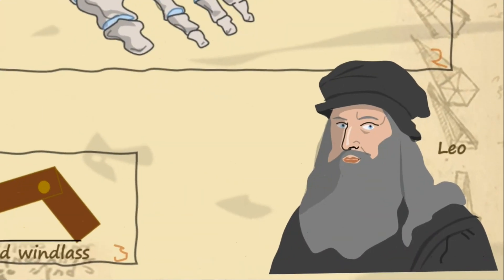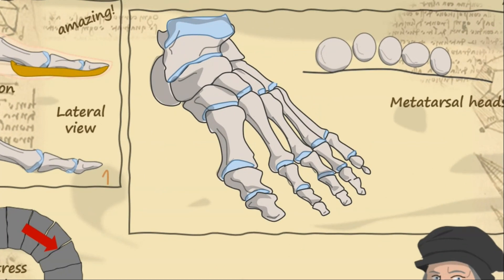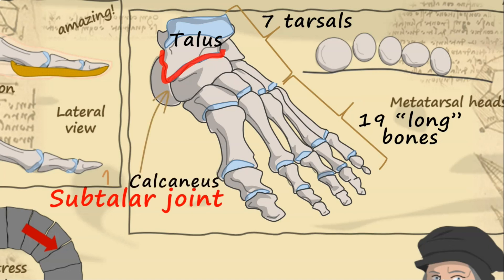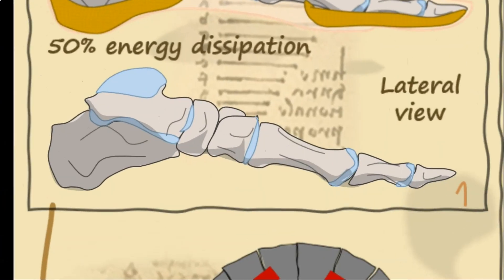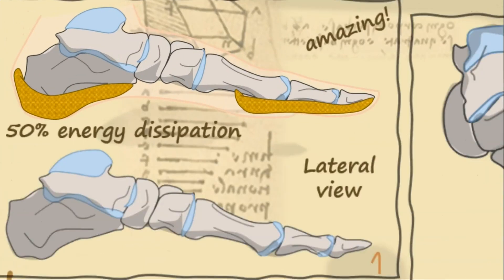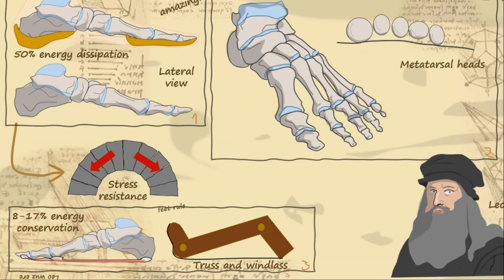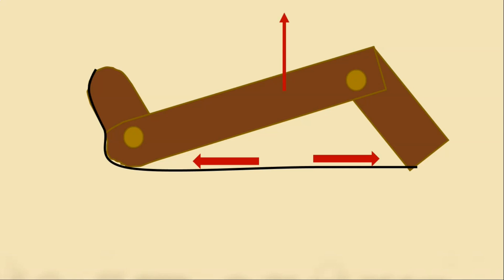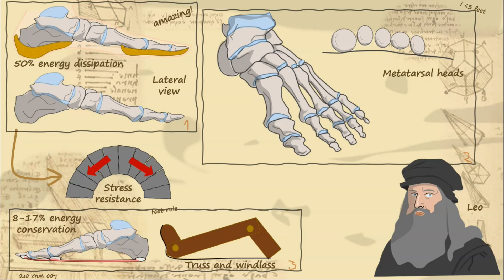Leonardo da Vinci Was a Feet Guy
Leondaro da Vinci was amazed by the anatomy of the foot. In fact, he's quoted as saying "The Human foot is a masterpiece of engineering and a work of art."

Find out some of the reasons why he thought this during todays episode. Conor talks you through the anatomy of the tarsal arch, the plantar fat pads and the plantar fascia. Learn to appreciate the action of the plantar fascia using the truss and windlass analogy.